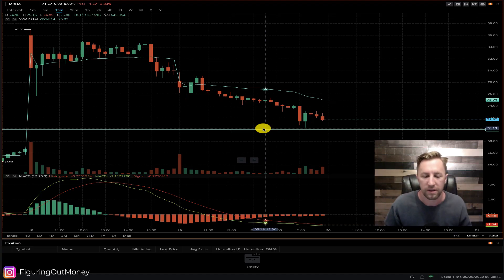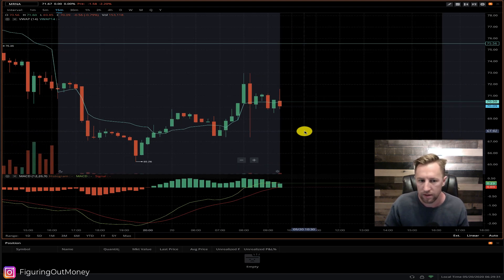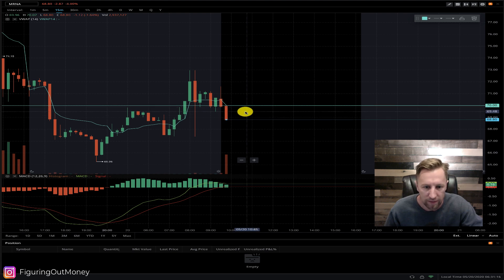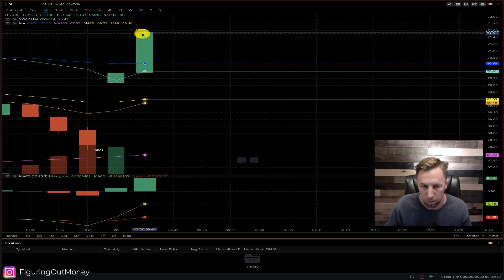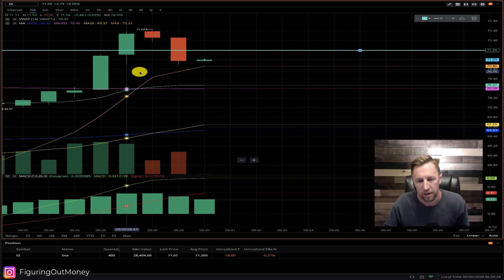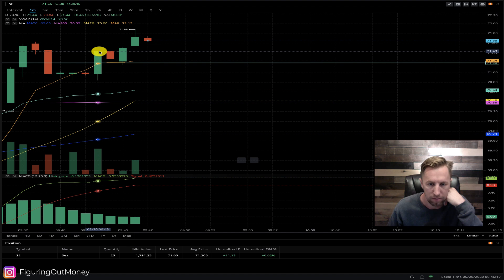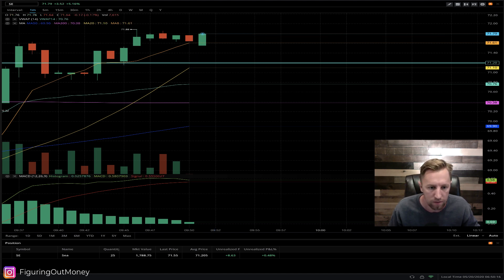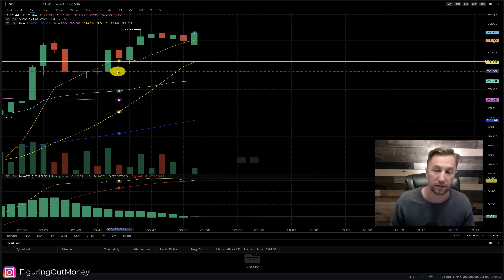LIVE Webull Day Trading Using Technical Analysis (Missed Entry And Winning Entry) | EP 068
In episode 68 of Webull Day trading I am using technical analysis to determine the best entry point for 2 trades. The first trade I had a missed entry at opening bell on ticker MRNA, my second position was on ticker symbol SE to go long on a bull pole momentum trade.